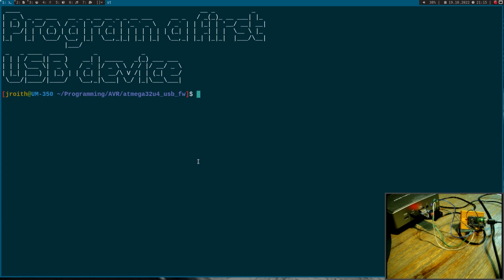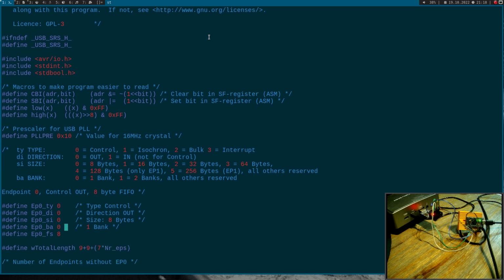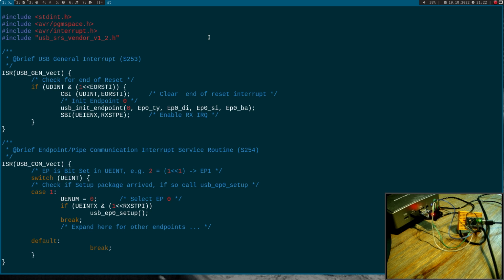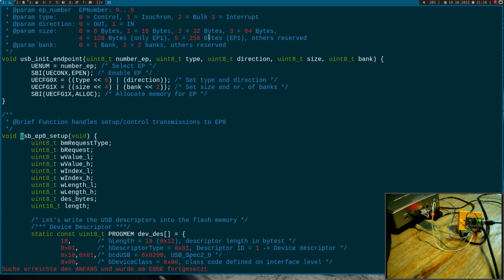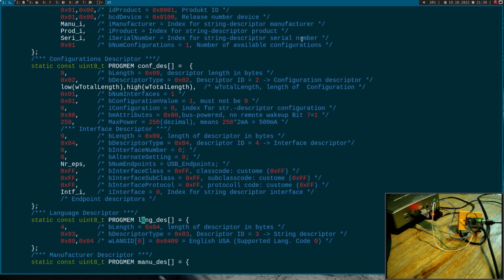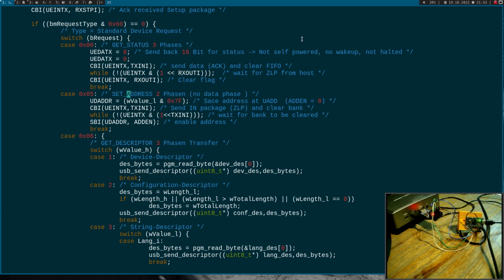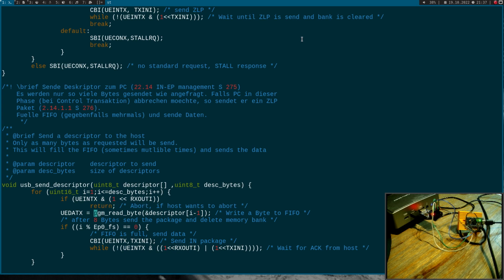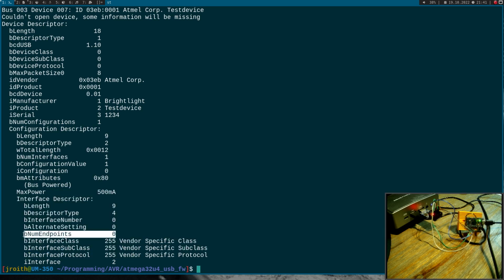GNU/Linux & USB - Program a first Hello World USB device (Atmega32U4)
This is a hard one. We will program our first Hello World USB Device. This device will be recognized by our GNU/Linux OS but it won't do anything. We will implement this on an Atmega32U4 microcontroller.

The video is quite  chip specific, but you should see some basic concepts.

00:00 Intro
01:21 Going over the code
06:17 IRQ handling for End of Device Reset and Package receiving
08:56  USB Initialization
09:35 Activate Endpoints
12:00 USB Descriptors
16:02 Get the Control Package
17:16 The standard USB requests
22:00 Send the descriptors
23:48 Building the code
25:00 Inspect device with lsusb